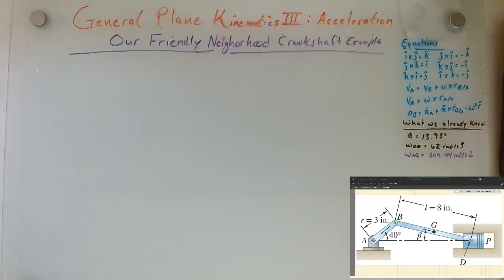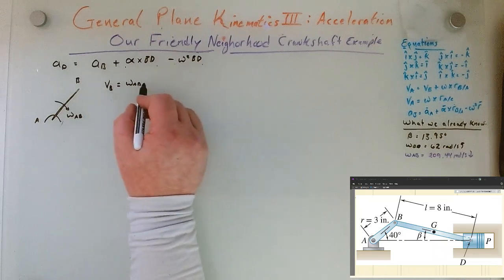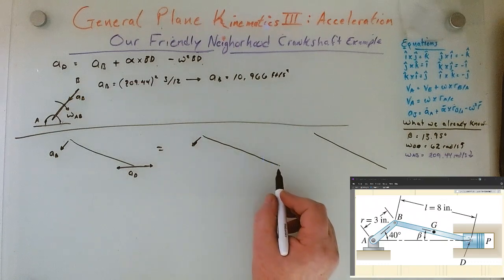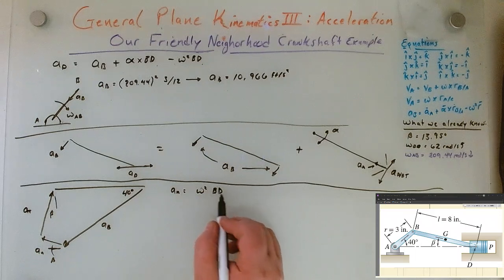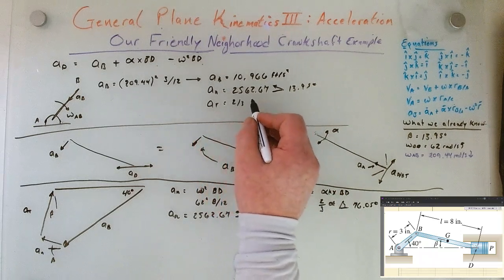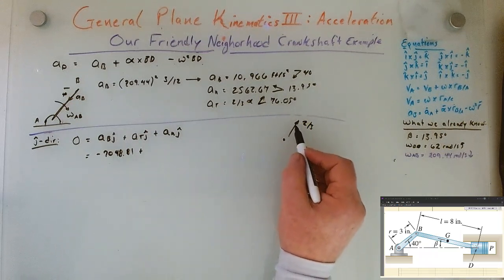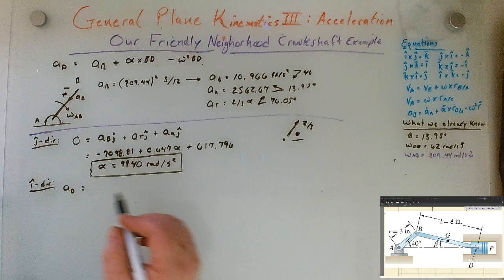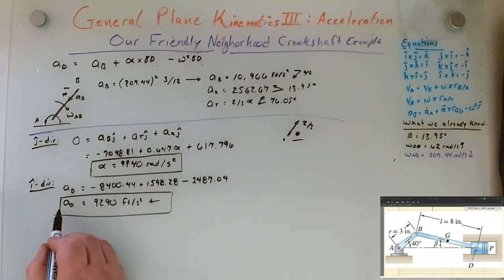Dynamics 15.3 Acceleration in Plane Motion: Our Hero the Crankshaft Example